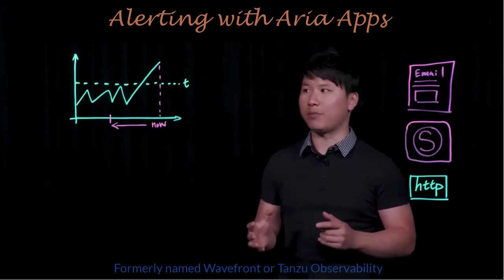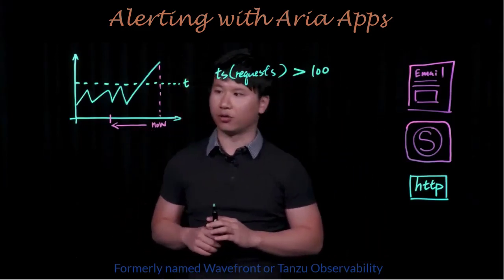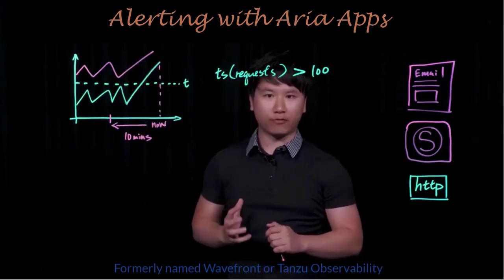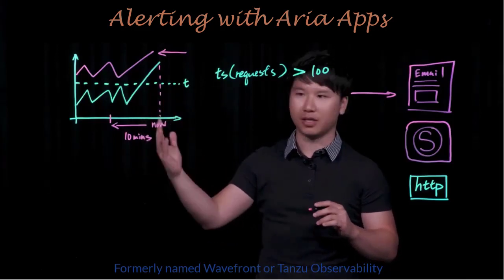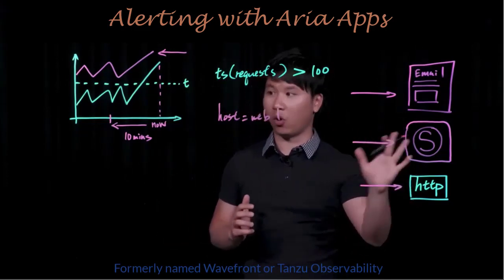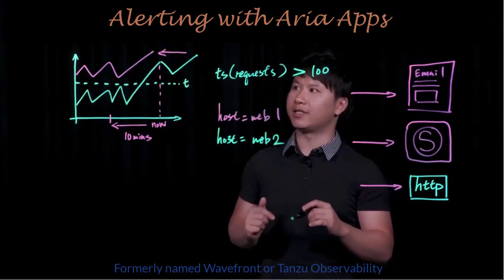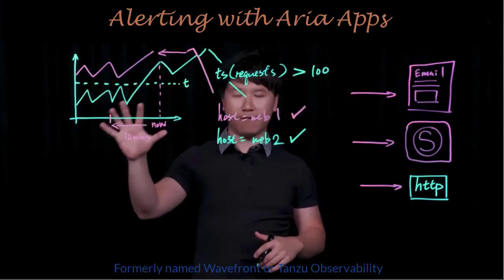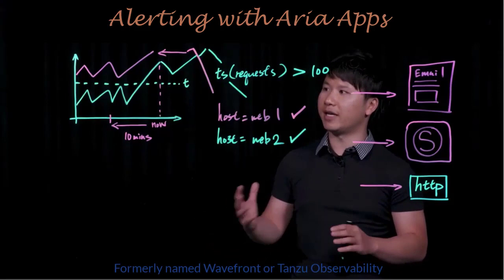Aria Operations for Applications Alerts Explained